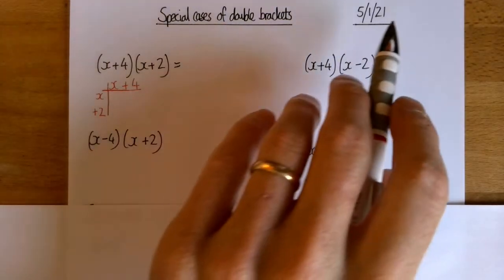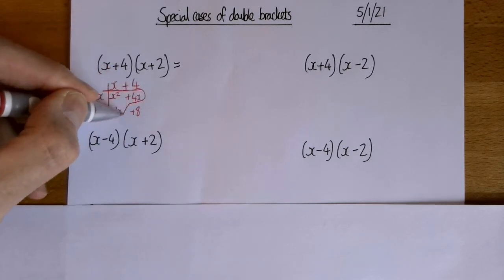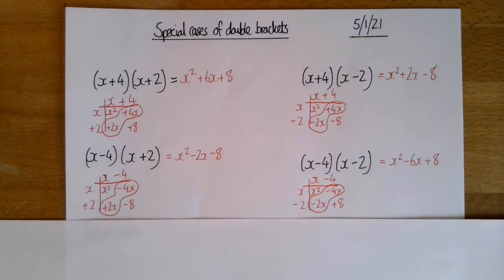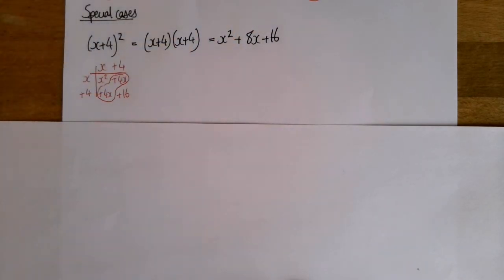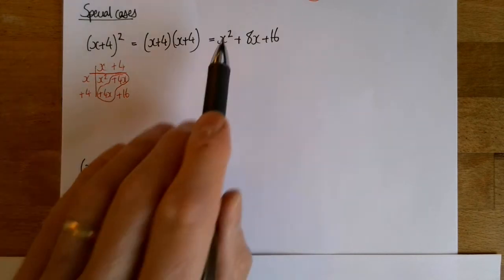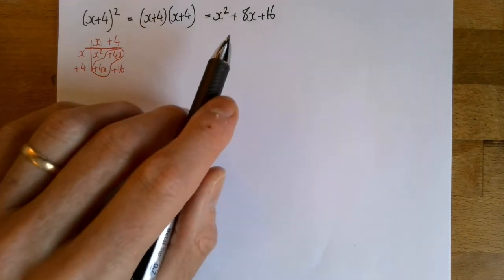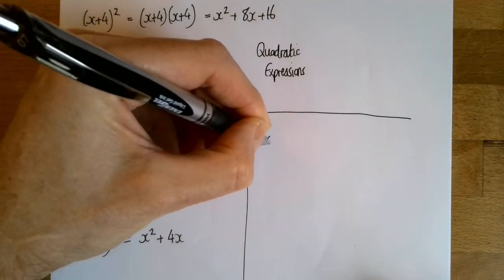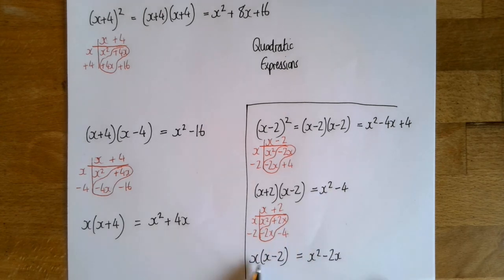Year 9 Tuesday 5th Period 5